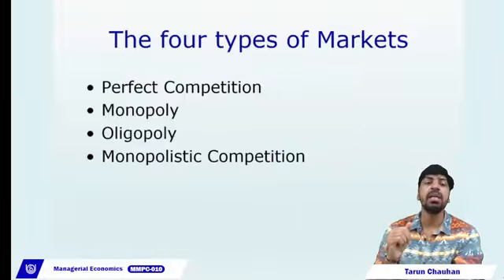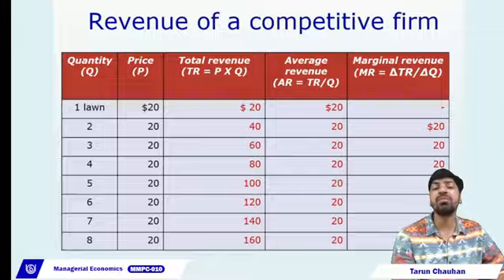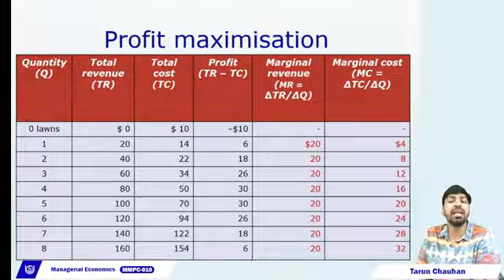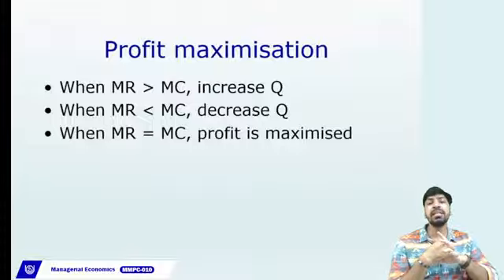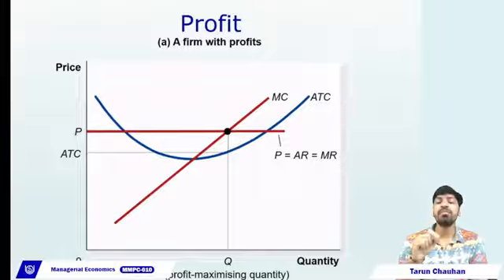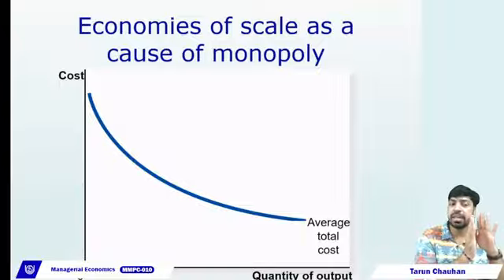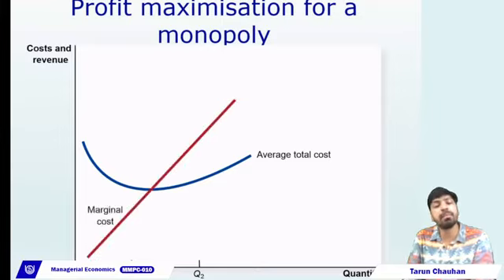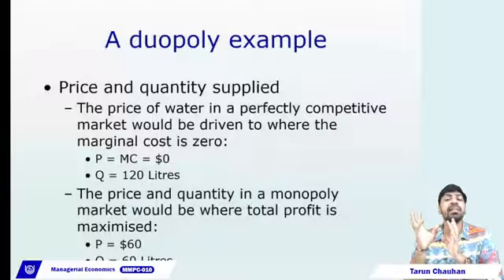13. Market Structures MMPC - 010 (Part- 29) Managerial Economics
13. Market Structures MMPC - 010 (Part- 29) Managerial Economics